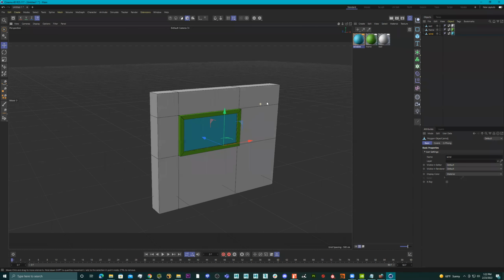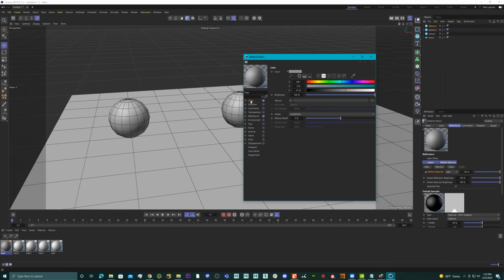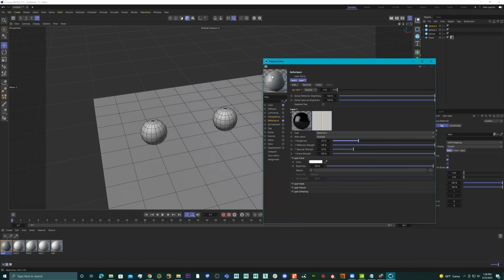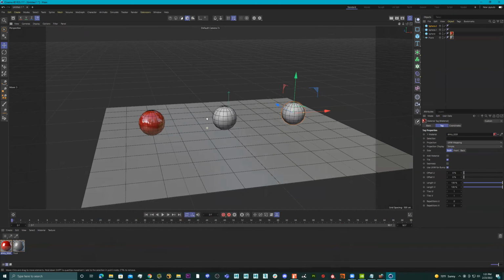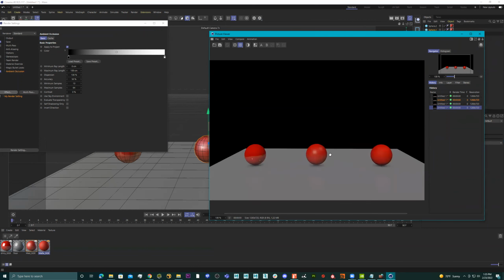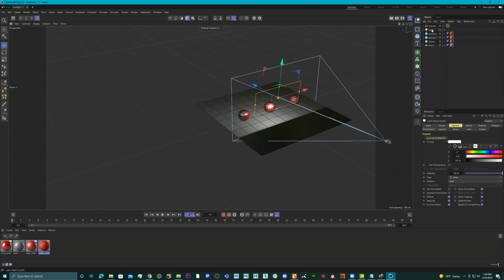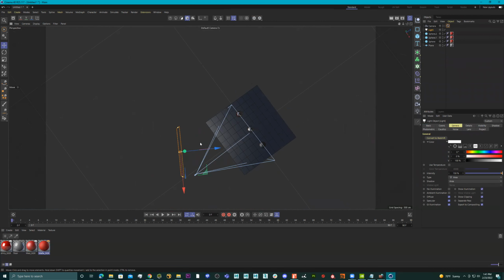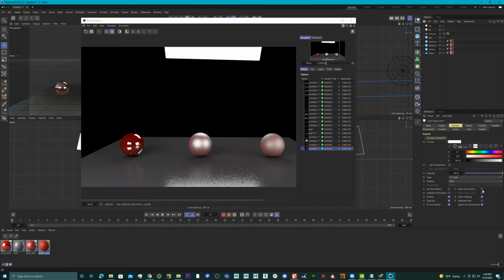Maxxon Cinema 4D || Introduction to Materials, Lights, And Physical Renderer